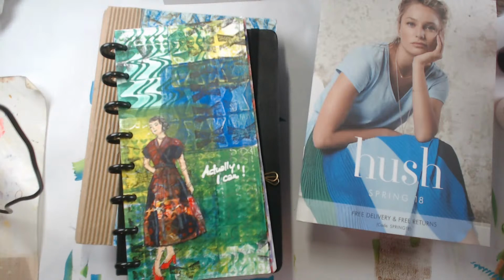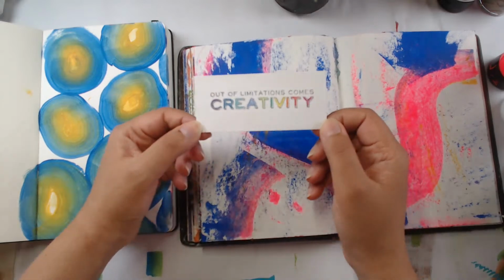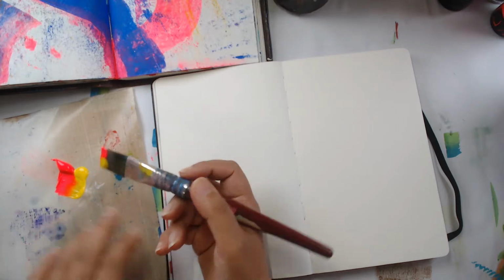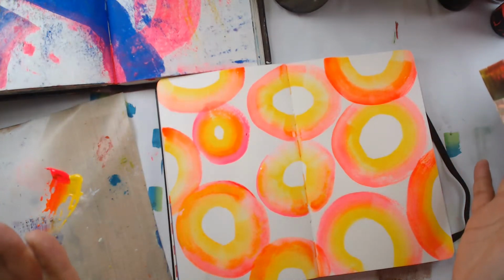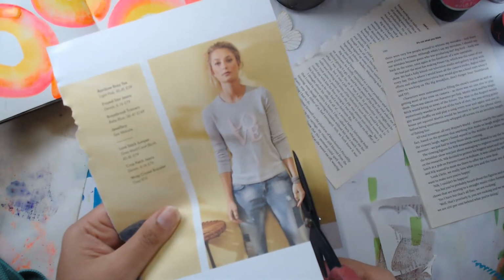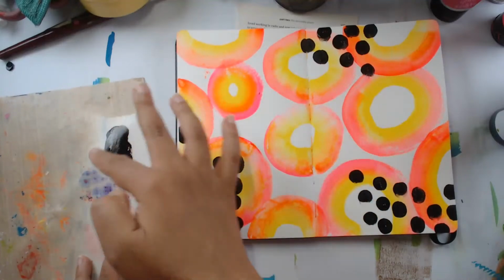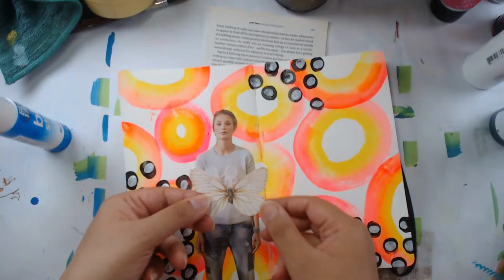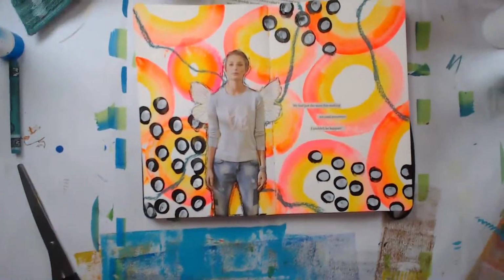WANDERLUST LIVE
This live stream is part of Wanderlust Live Weekend. Join this FREE event here to watch all of the videos and live streams!

Having fun? Join me on Wanderlust 2023 - online mixed-media course in art journaling with weekly video lessons (55 in total!). Access the course for $99 USD (offer valid only until the end of October. Reg. price is $175 USD)

FOLLOW ME ▹